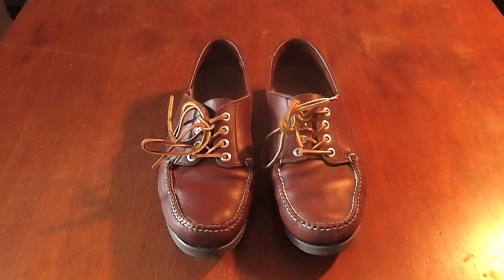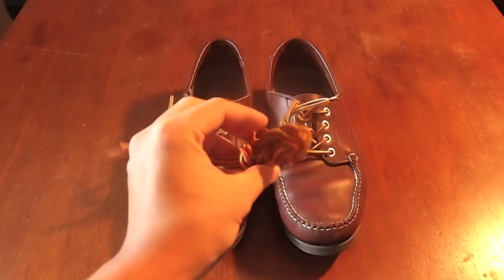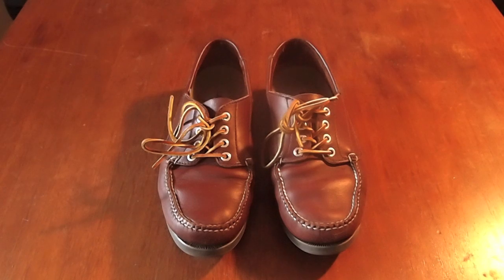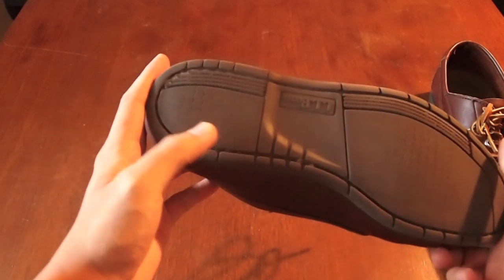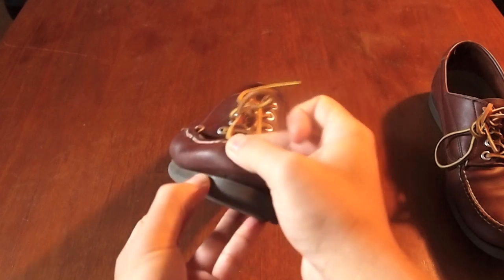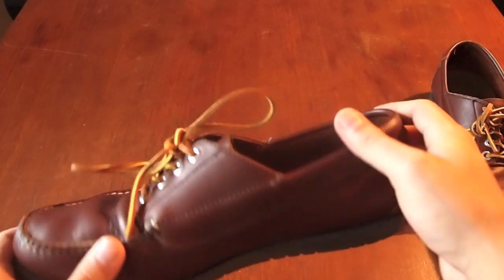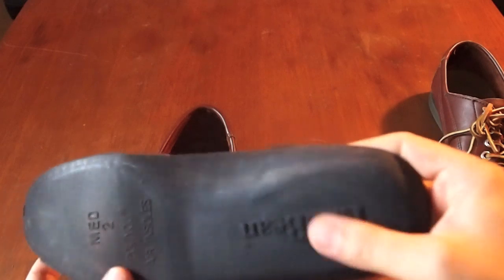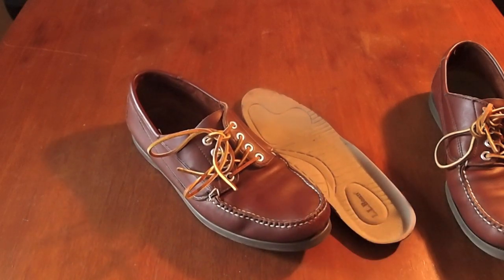LL Bean Blucher Review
A review of my recent LL Bean Blucher purchase. Here is a link to the item.